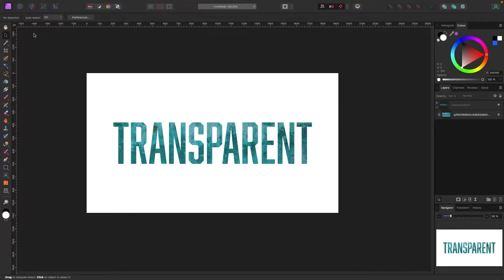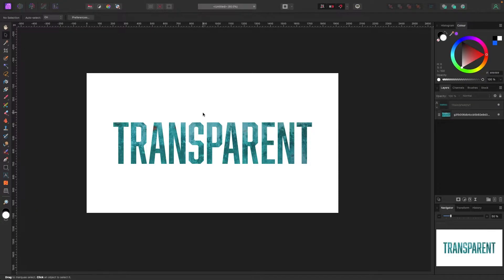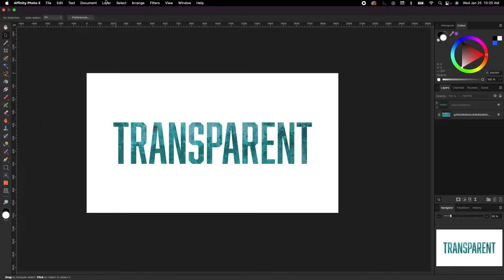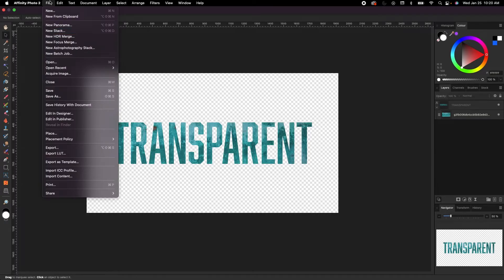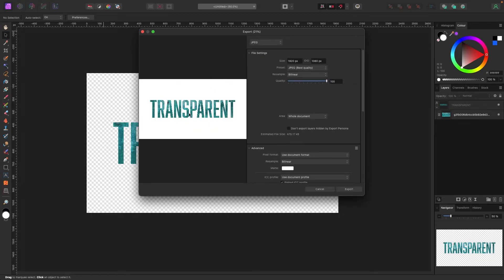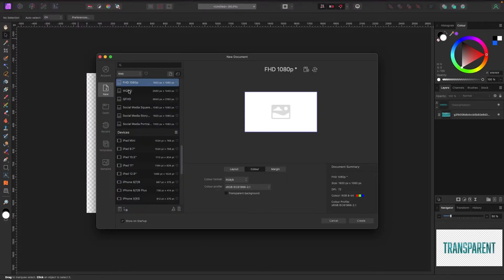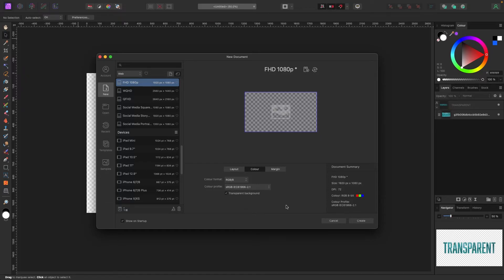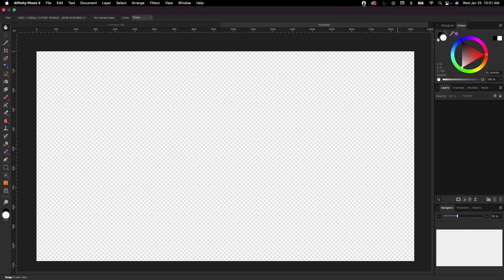Creating a Transparent Background in Affinity Photo: A Step-by-Step Guide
Here's a quick video showing you how to create a transparent background using Affinity Photo 2. Remember to export as PNG!